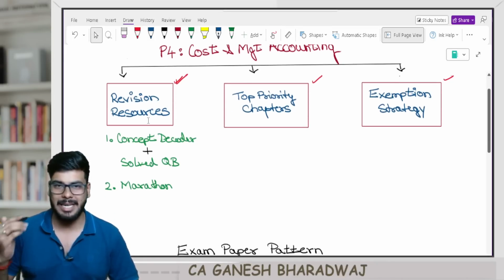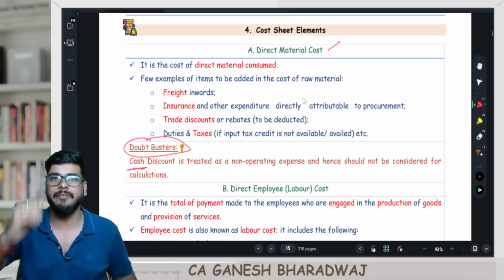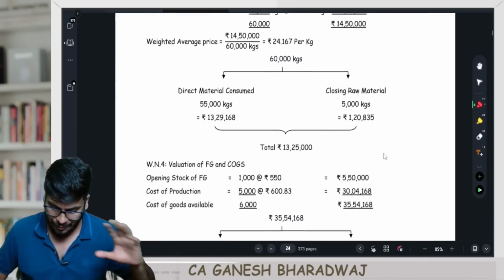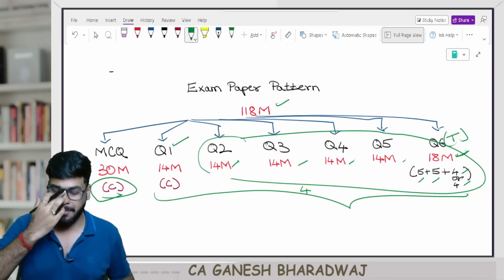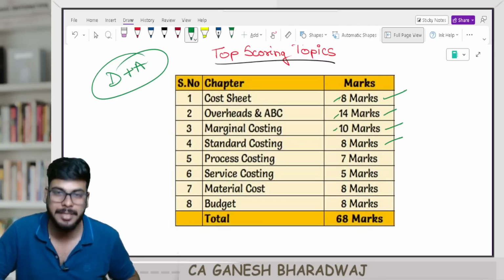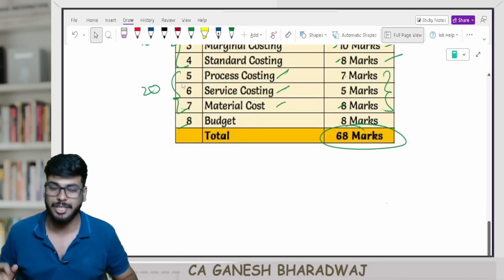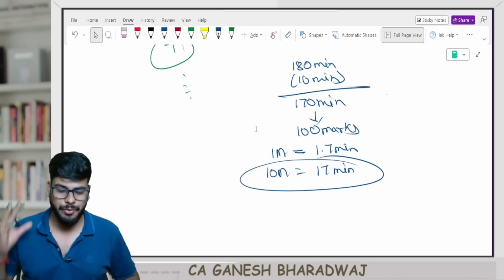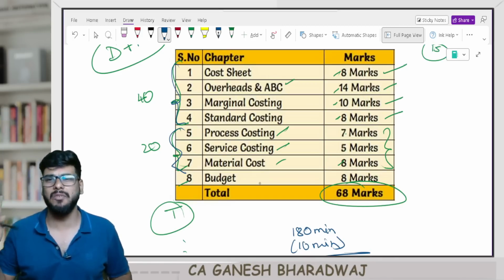CA INTER COSTING | TOP SCORING TOPICS | EXEMPTION STRATEGY | MAY 2025 EXAMS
Download the Free PDF of Costing & FM Colour Books on our Telegram Channel

Hey Folks!